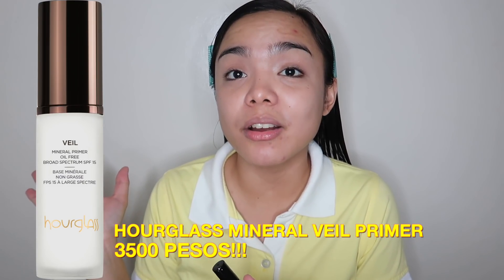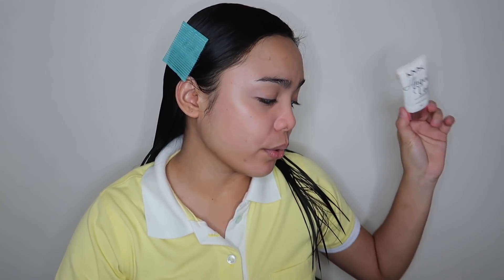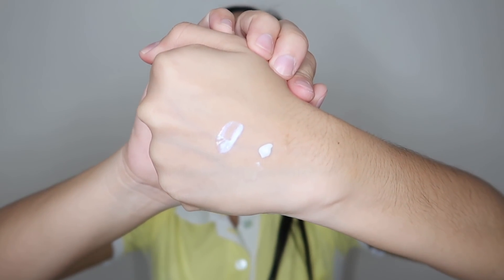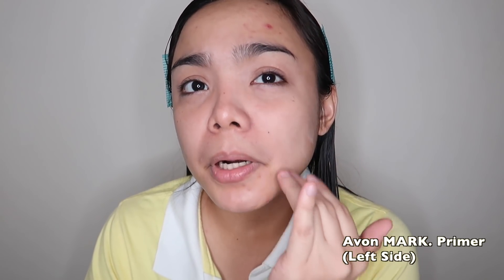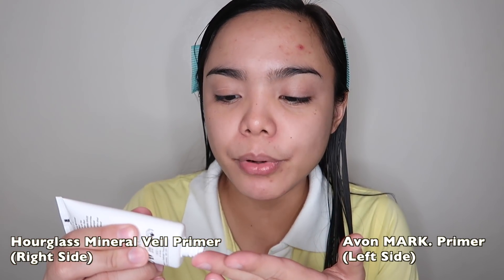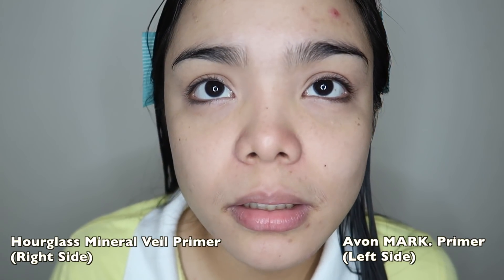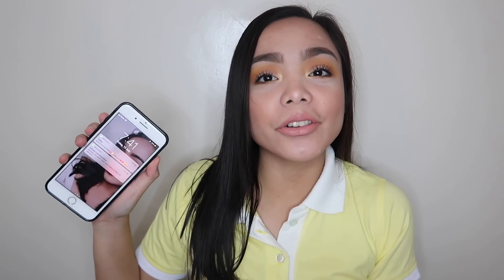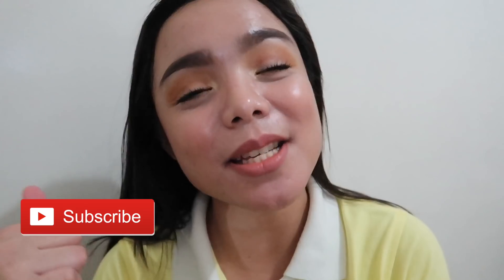SOBRANG GANDANG PRIMER (Locally Available) | Hourglass Mineral Veil Primer VS Avon MARK. Primer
🔶🔸🔸 HELLO!!!😉

Seasonal Limited Edition - A bigger Midnight Blue Calming Cream is finally here!

You can get korean beauty products from the famous brands like COSRX, KLAIR'S, MIZON and many more, just go to this link:

🔶🔸🔸Got something for me to try? You can send it to my office address: 📪 Municipal Health Office Bacolod Lanao del Norte 9205

GOD BLESS!❤️💋